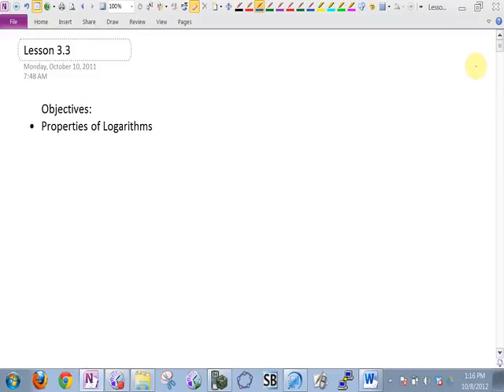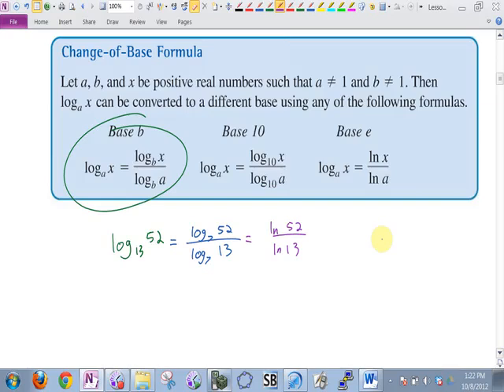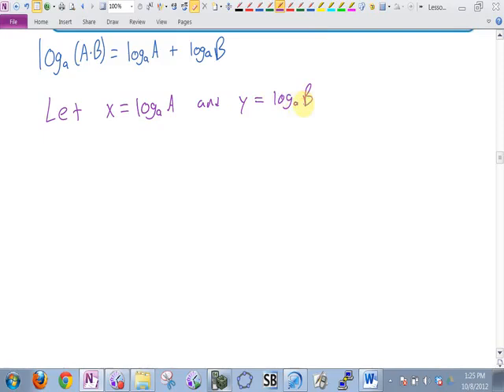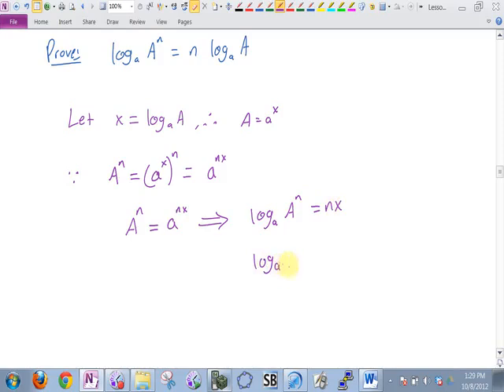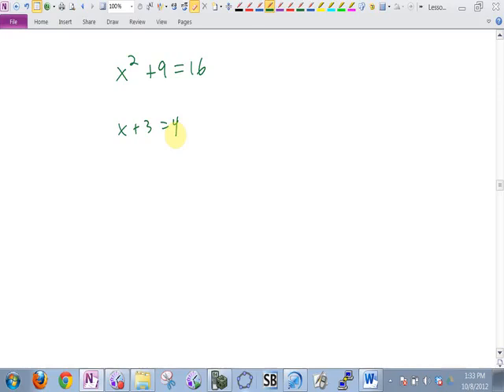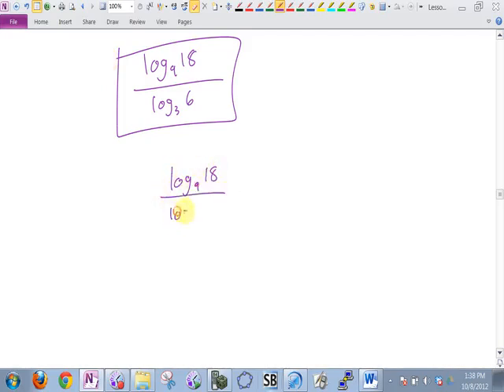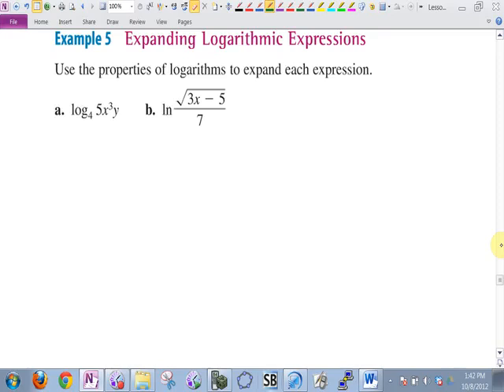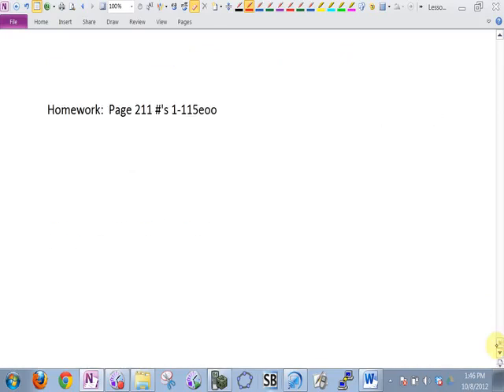10/8 - Lesson 3.3 - Log Rules